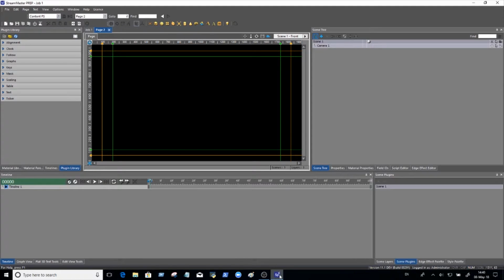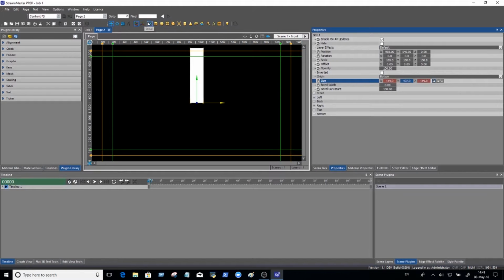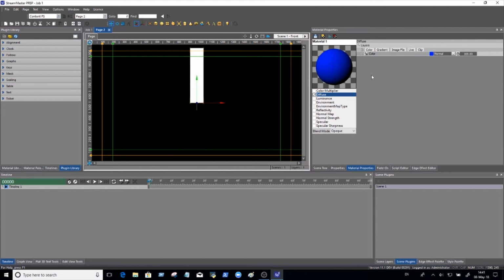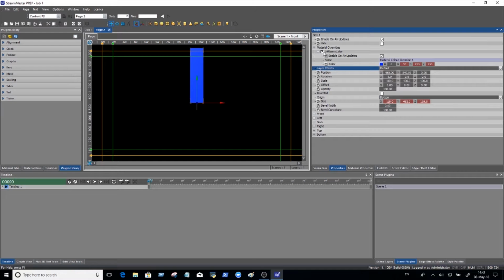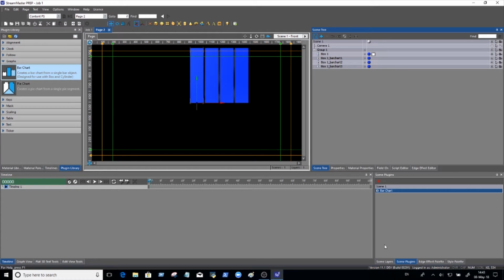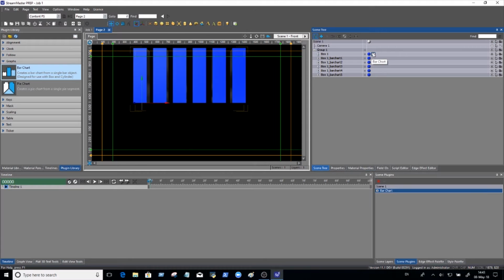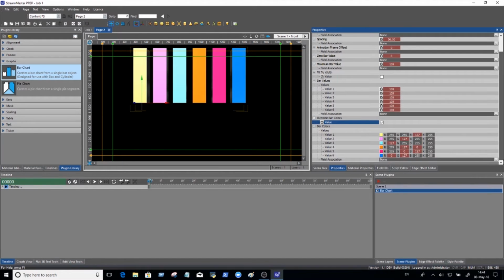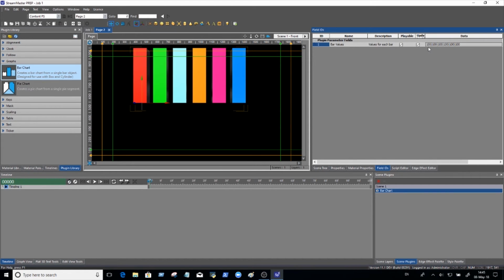Plugins Bar Graph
Pixel Power Plugins
Bar Graph